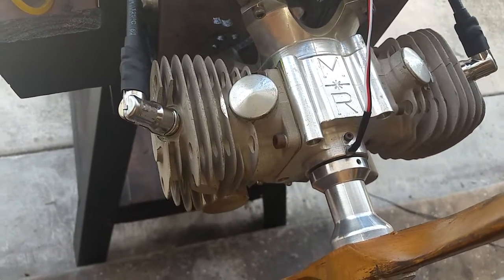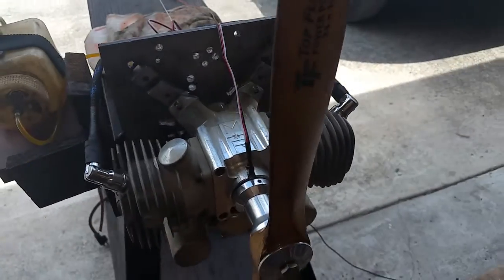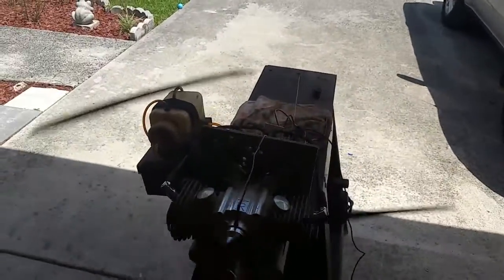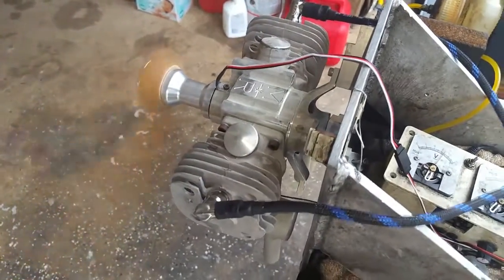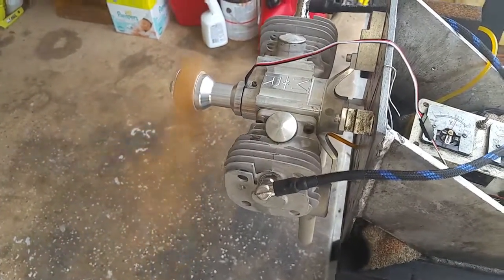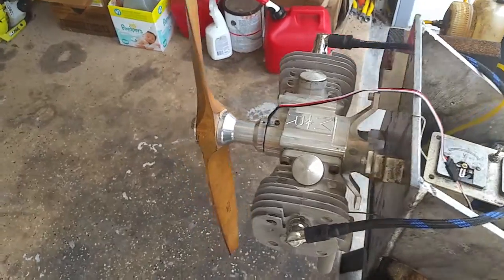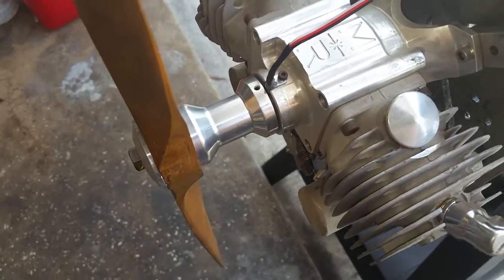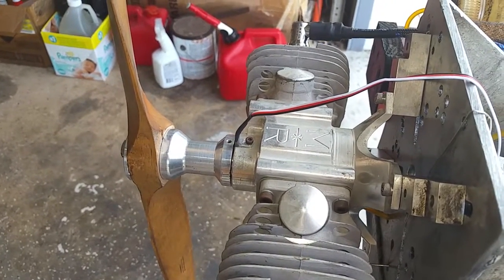M & R 100 cc Engine running on CH CDI Ignition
Prop TF 24x10
EASY START